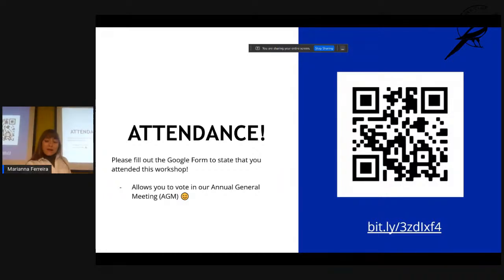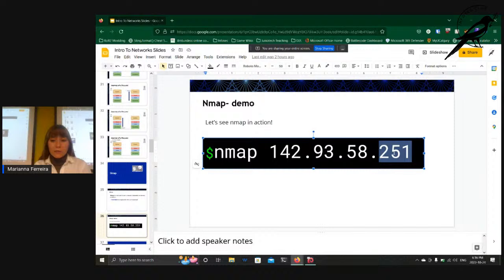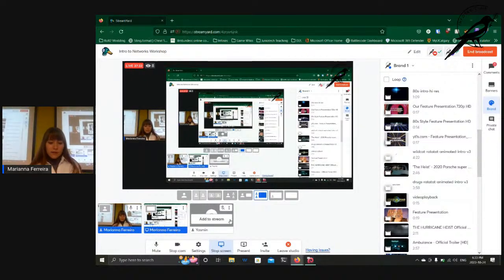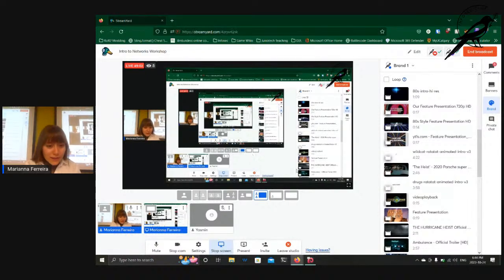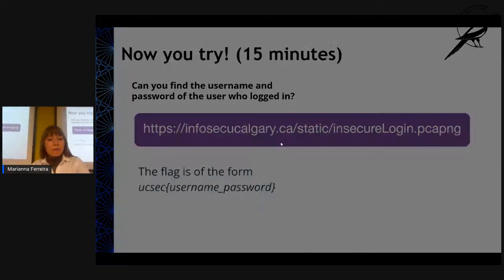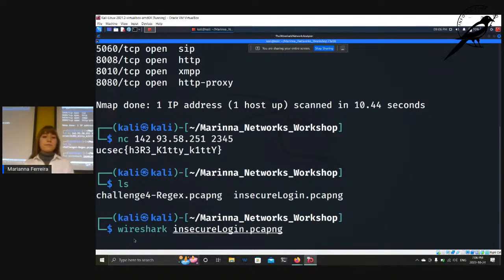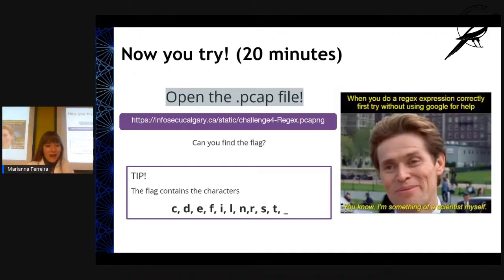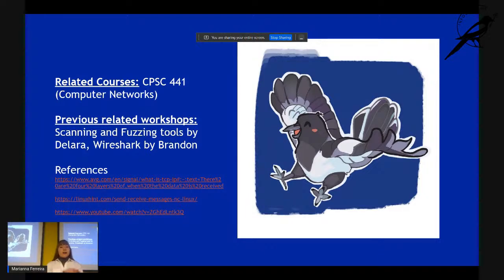Intro to Networks Workshop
Join Marianna as she teaches about the basics of computer networks and how it can apply to Information Security!